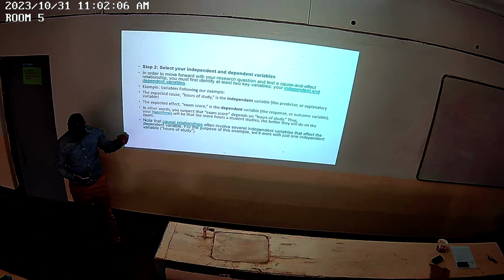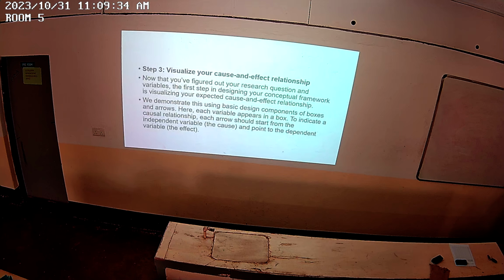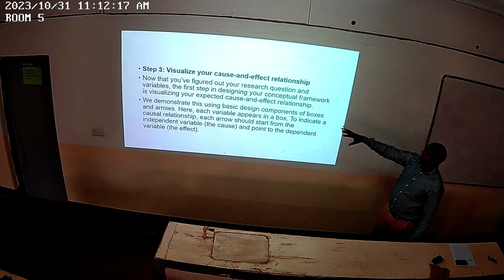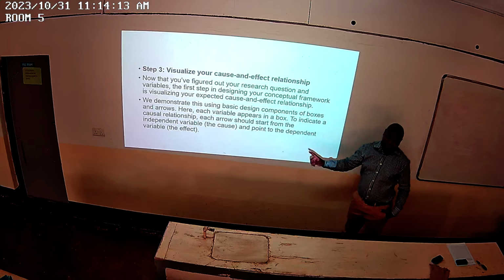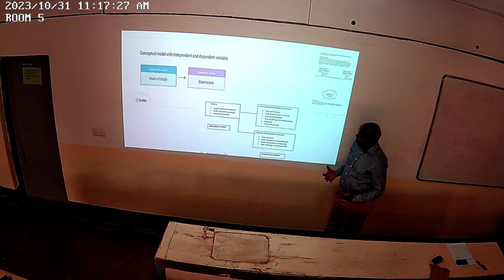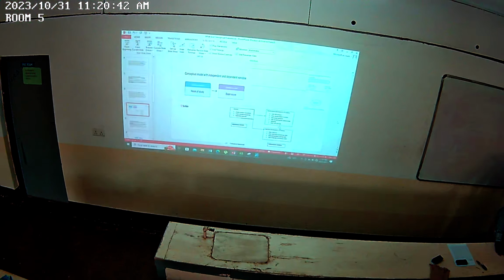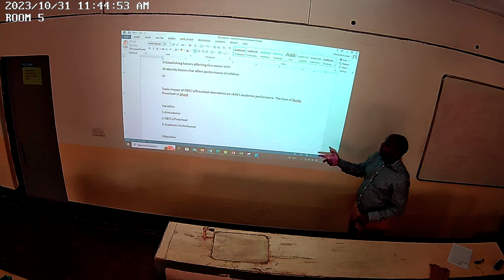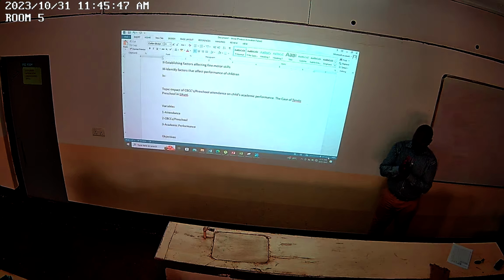Practicum and Field Experiences 31 Oct Class 2